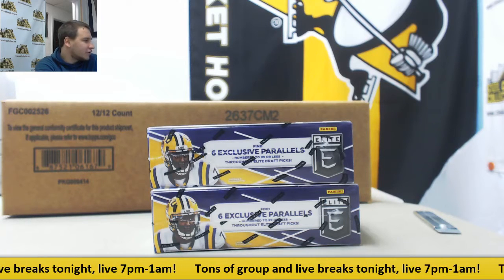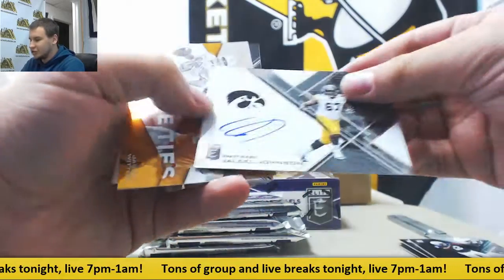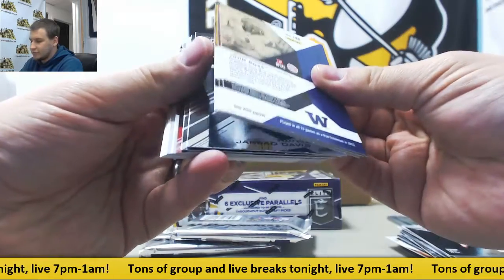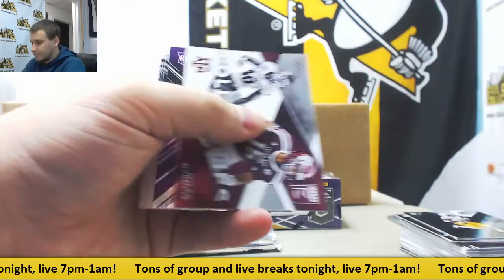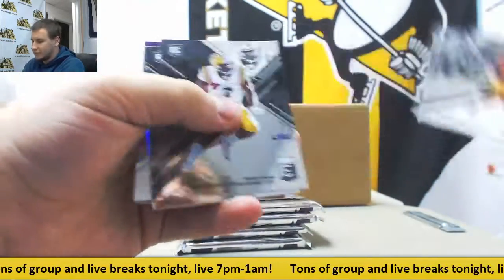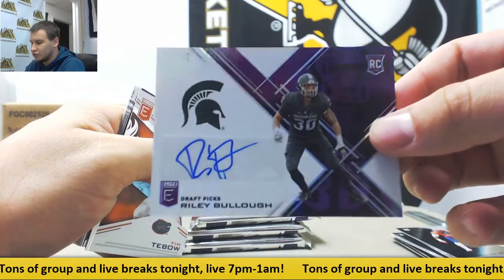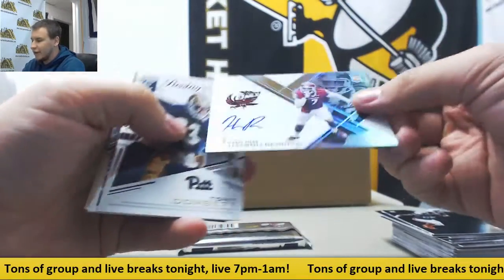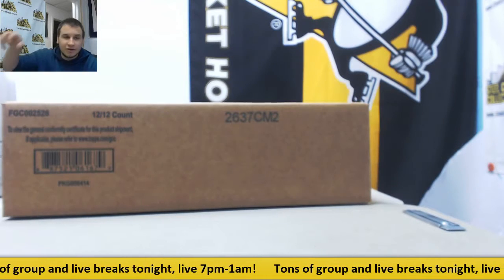Garrett-(2) 2017 Panini Elite Draft Picks FB Live Break